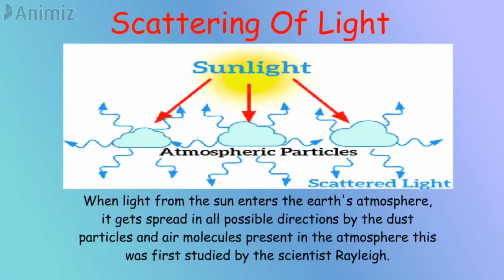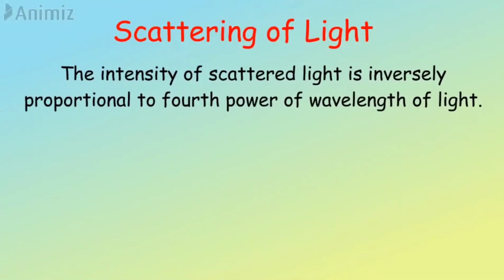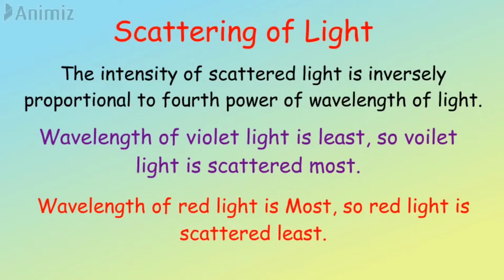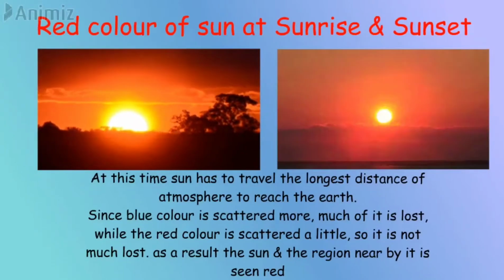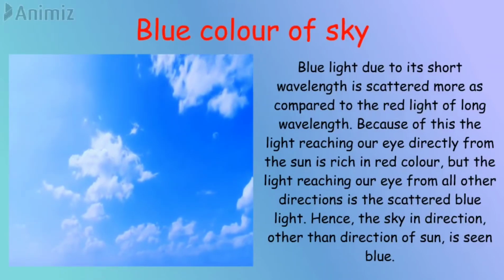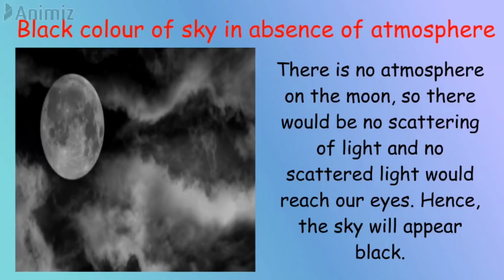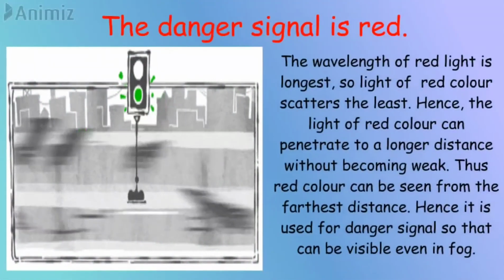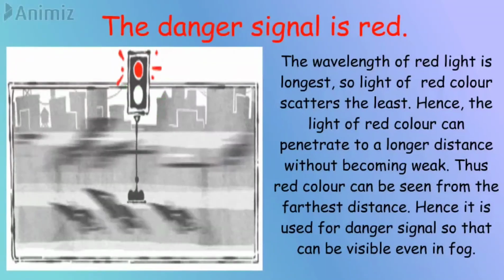Scattering of Light | Xth | ICSE | SSC | CBSE | Latest Syallbus 2020-21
Scattering of Light | Xth

Latest Syallbus 2020-21